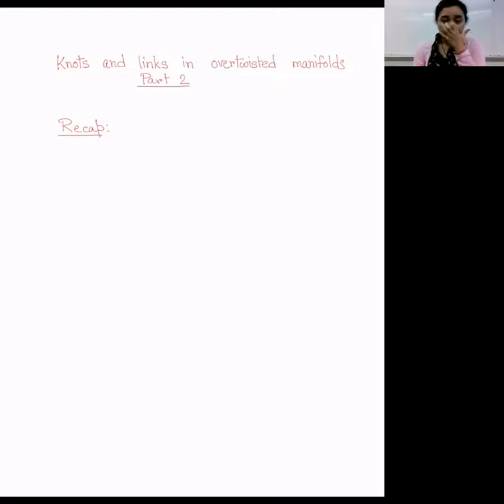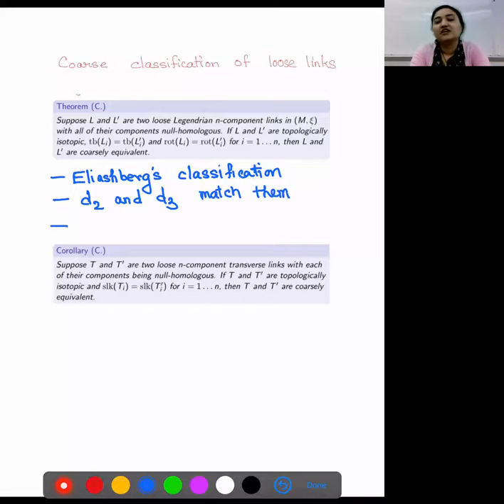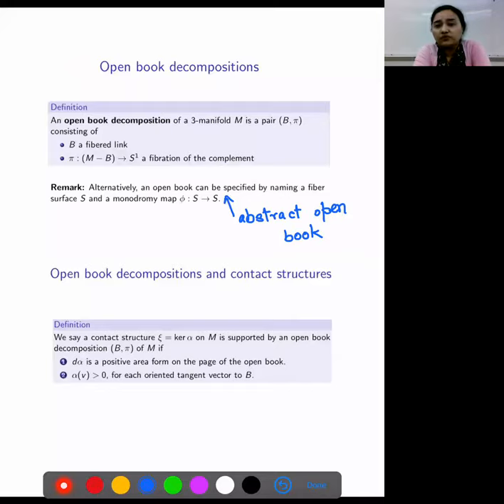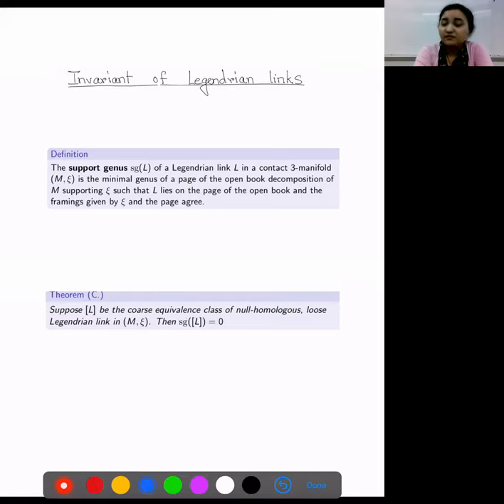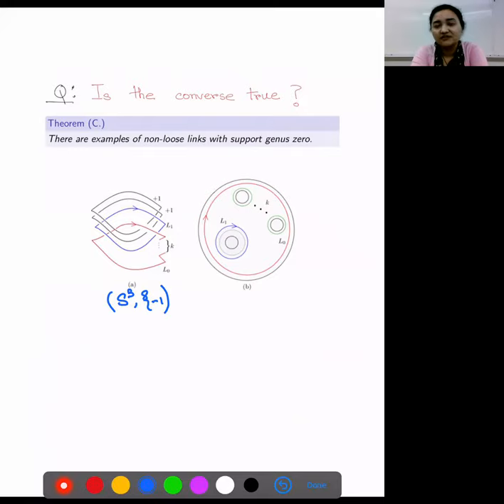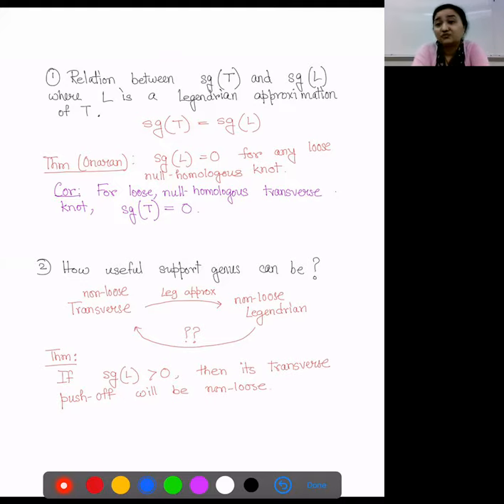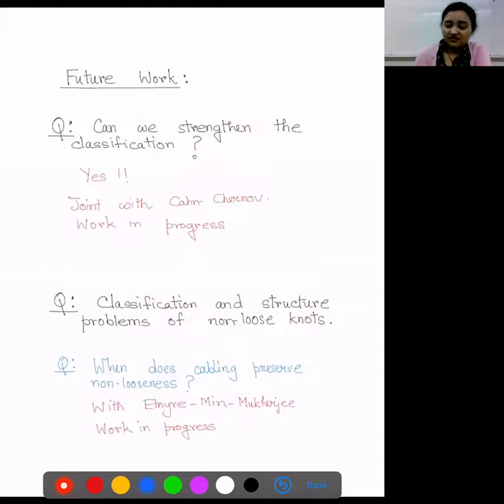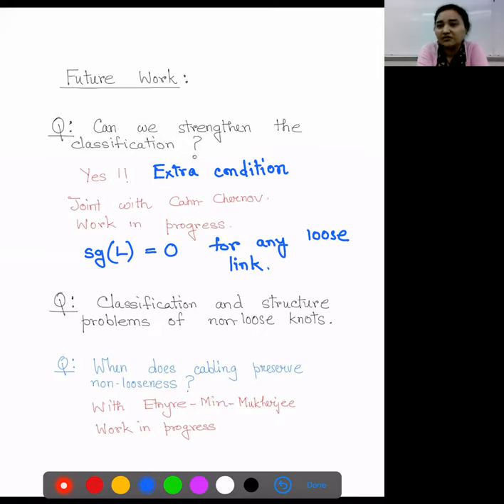NCNGT part 2- Knots and links in overtwisted manifolds